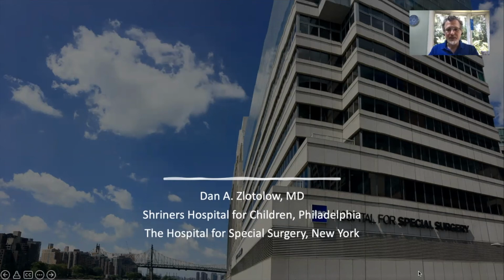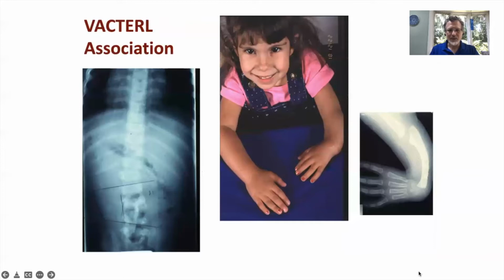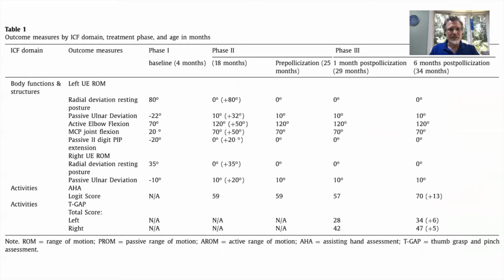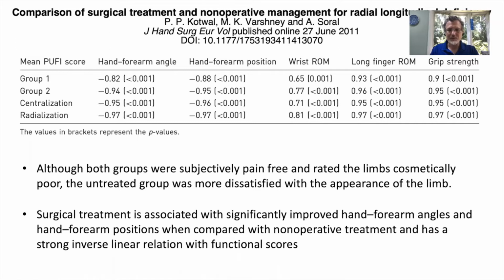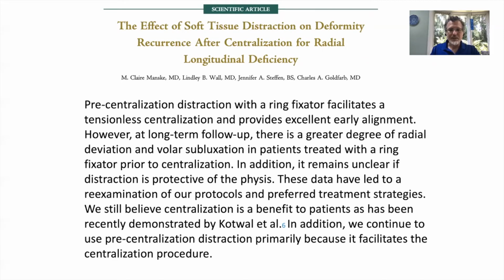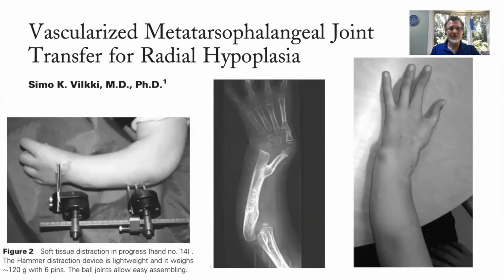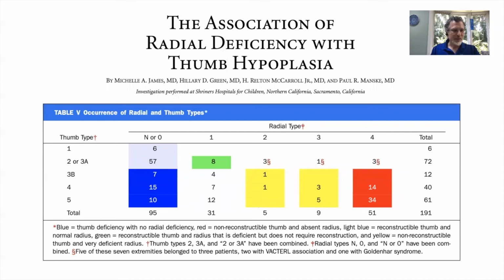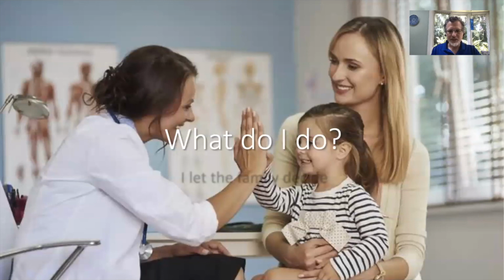Radial Deficiency Chile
This video discusses the treatment options for children born with a short or absent radius, known as radial club hand and radial longitudinal deficiency. Centralization, bilobed flap, radicalization, and ulnarization are discussed.